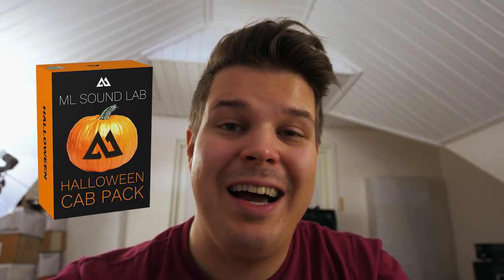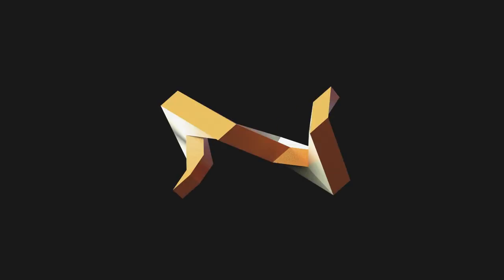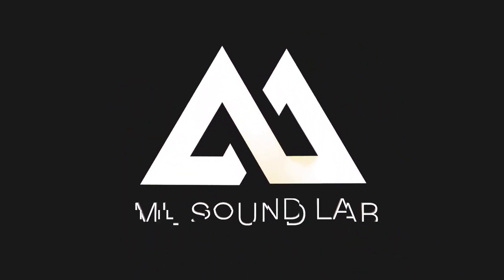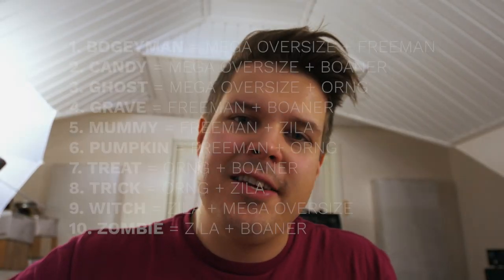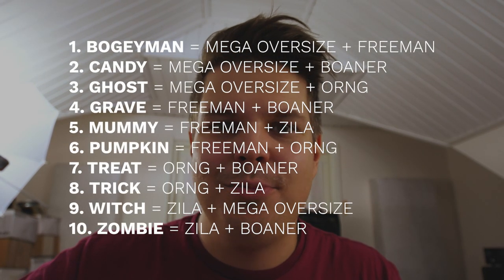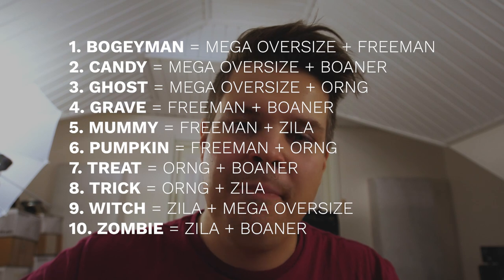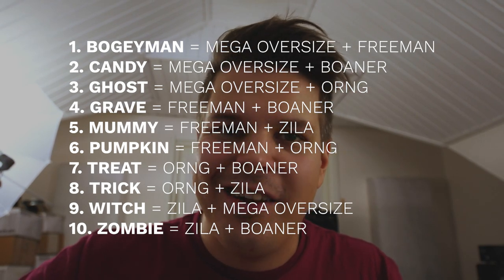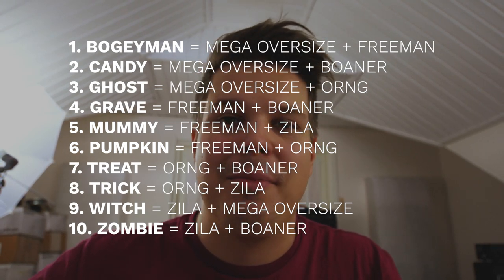Halloween Cab Pack | Sound samples of every mix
Cab Pack "HALLOWEEN" is available for TWO WEEKS ONLY!

This Cab Pack comes with 10 one of a kind mixes that blend cross-brand cabinets using signature ML Sound Lab IR mix methods. The mixes are:

BOGEYMAN = MEGA OVERSIZE + FREEMAN
CANDY = MEGA OVERSIZE + BOANER
GHOST = MEGA OVERSIZE + ORNG
GRAVE = FREEMAN + BOANER
MUMMY = FREEMAN + ZILA
PUMPKIN = FREEMAN + ORNG
TREAT = ORNG + BOANER
TRICK = ORNG + ZILA
WITCH = ZILA + MEGA OVERSIZE
ZOMBIE = ZILA + BOANER

Format
This Cab Pack is provided in multiple .wav file formats: 500ms 16/24bit 44.1kHz, 48kHz and 96kHz sample rates and in separate 200ms formats for the Fractal Audio Axe-Fx III, Line 6 Helix and Kemper Profiling Amplifier. All files come both in raw format and a minimum phase transformed (MPT) format that is phase aligned with most modelers’ user cabinets. This Cab Pack is compatible with all modelers and IR loaders that support .wav format IR's like f.ex:

Atomic™ Amplifire
Fractal Audio™ Axe-Fx III, II, Standard/Ultra and AX8
HeadRush™ Pedalboard
Kemper™ Profiling Amp
Line 6™ Helix and HX Stomp
Logidy™ EPSi
Positive Grid™ BIAS
Two Notes™ Torpedo Live/Reload/Studio
Yamaha™ THR100HD/THR100H
Boss™ GT-1000
Mooer™ GE300